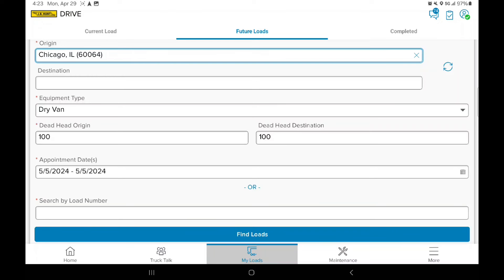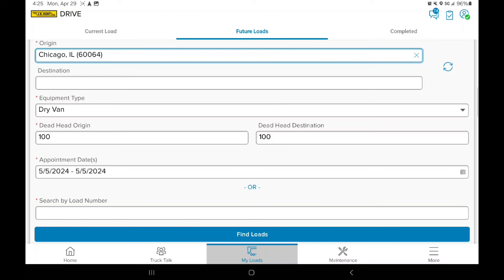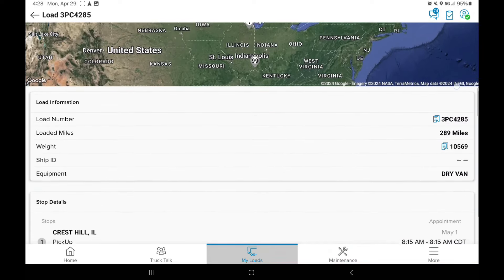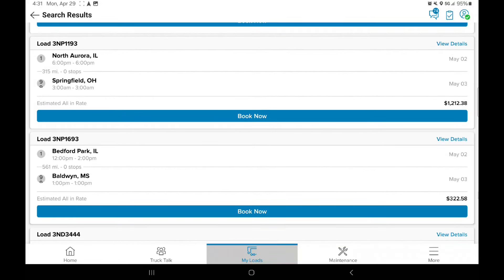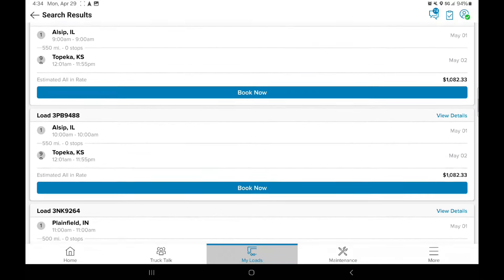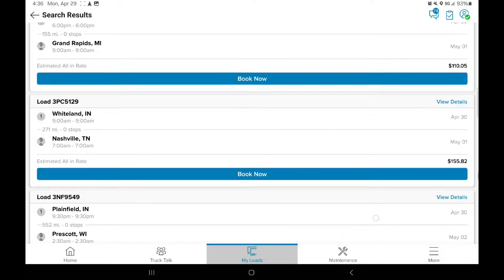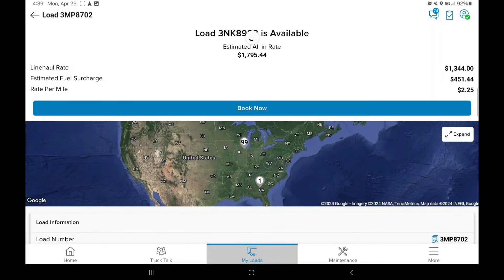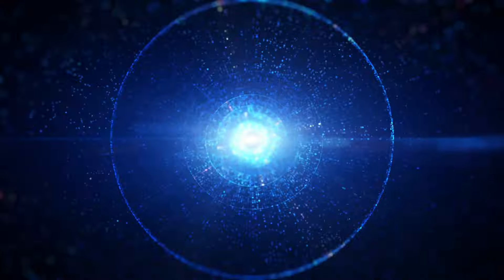LOAD BOARD TUESDAY DAY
CHICAGO IL
FRANKFORT IN
JACKSONVILLE FL